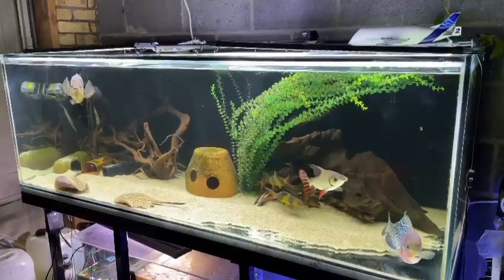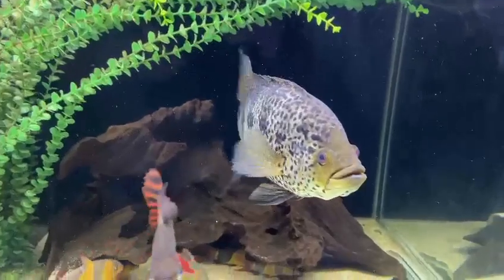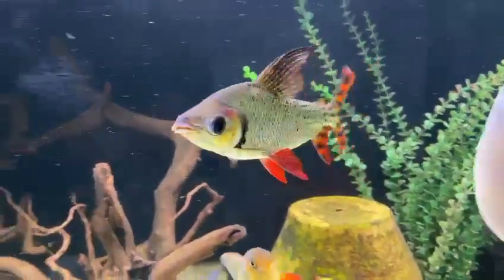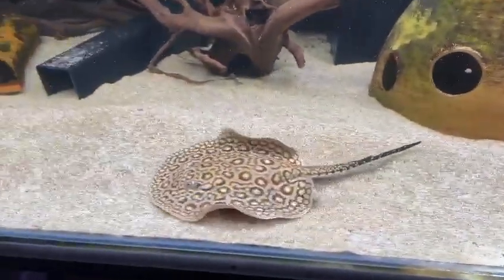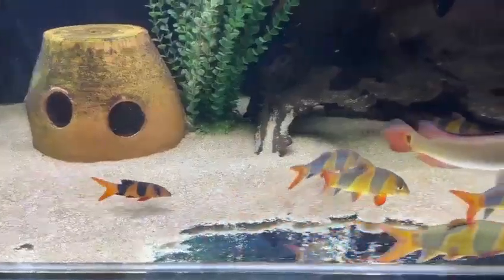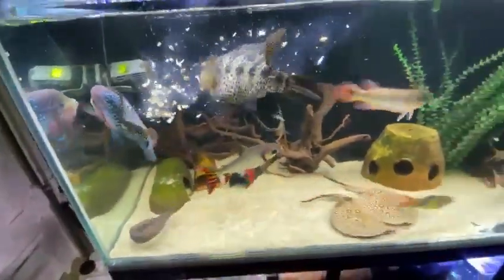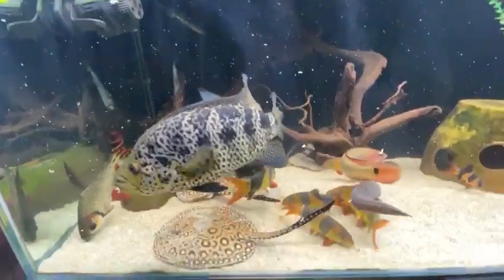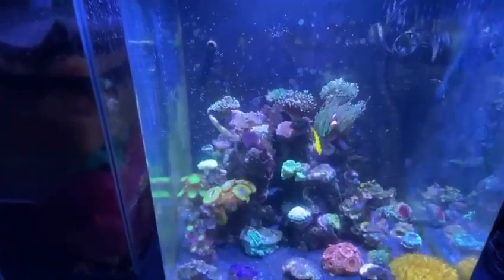SIMONS MONSTER TANK | HUGE JAGUAR CICHLID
In this video I am sharing one of my favourite tanks which is owned by a guy I know called Simon, its a huge tank at 1150 litres

Check out the huge Jag 💪🏼

Thanks for all your support as always and a big shout out to Si for sharing his stunning set up with us